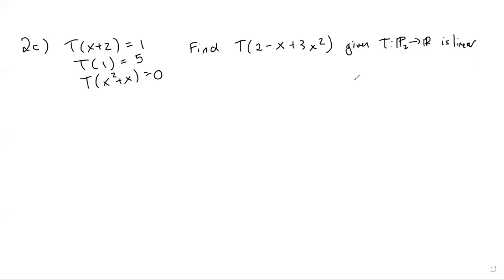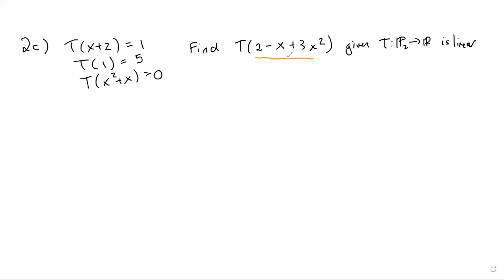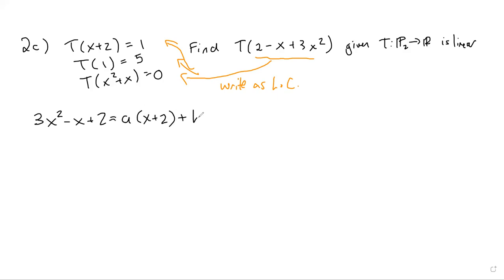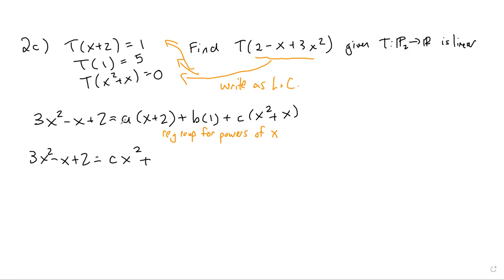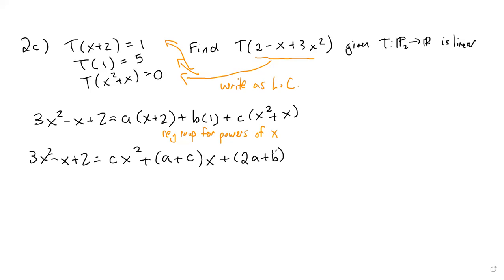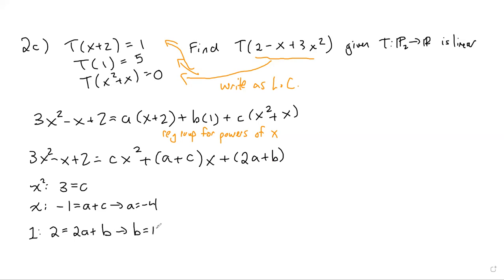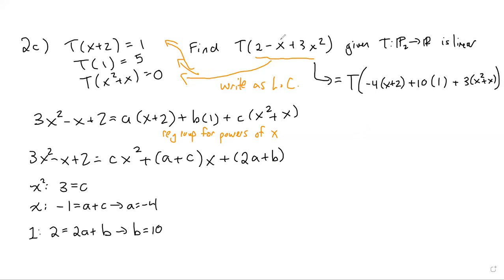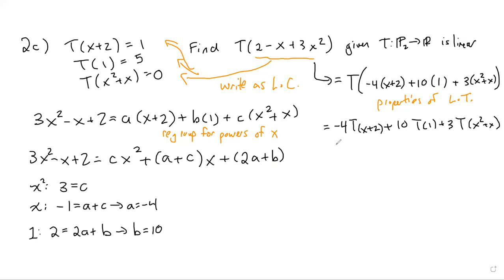5 1 2c LinearTransformationPolynomial